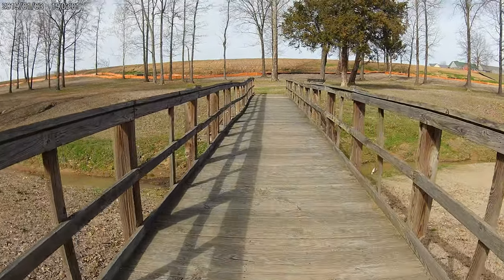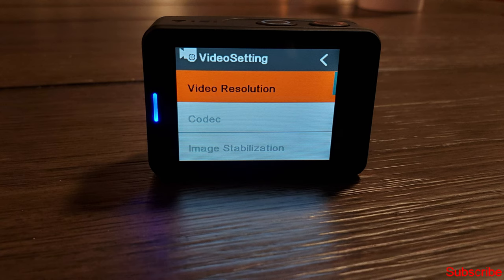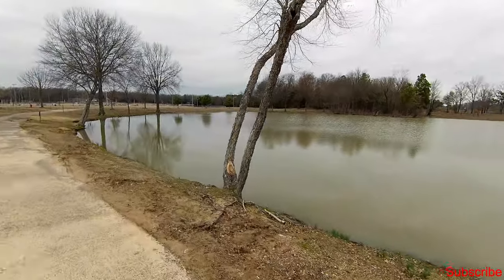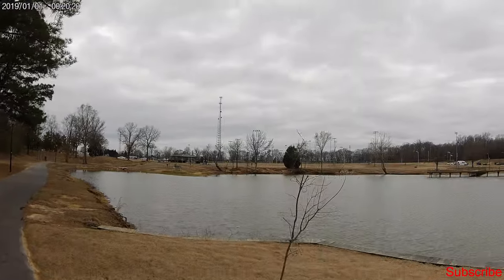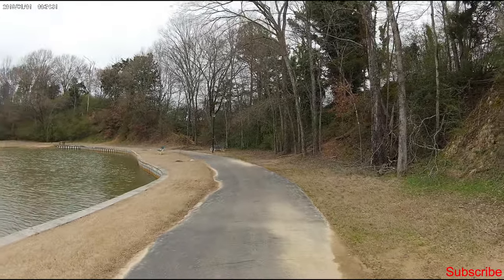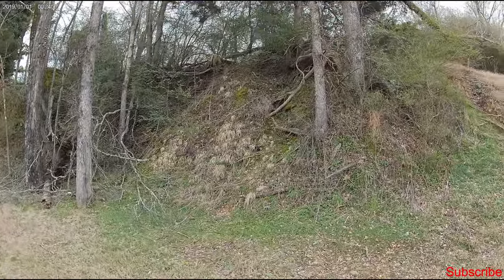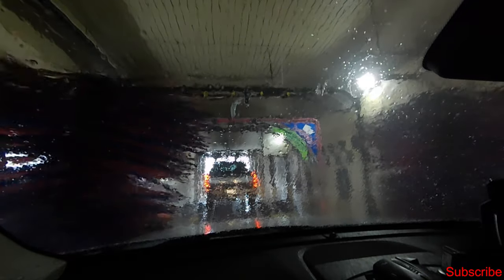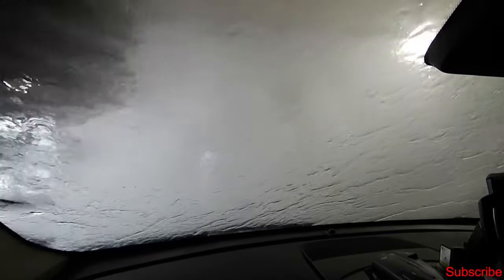AKASO V50 PRO SE REVIEW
Ken Robertson
Tech With Ken
5739 hunters chase drive
Southaven MS 3867